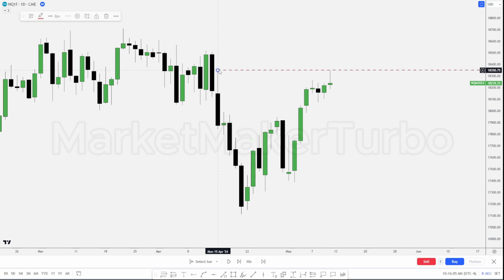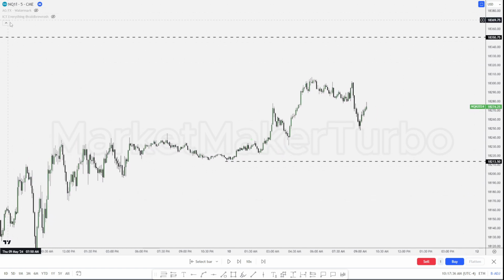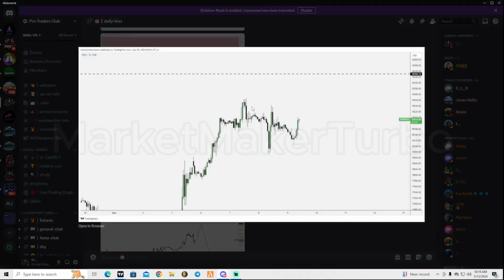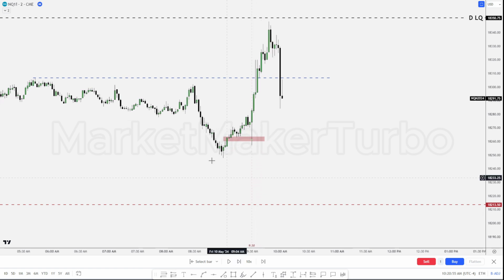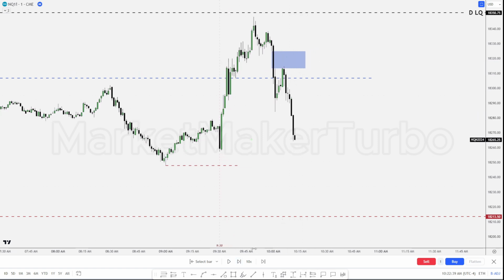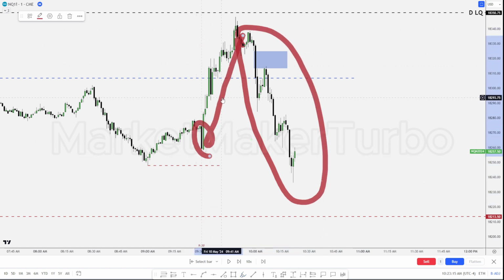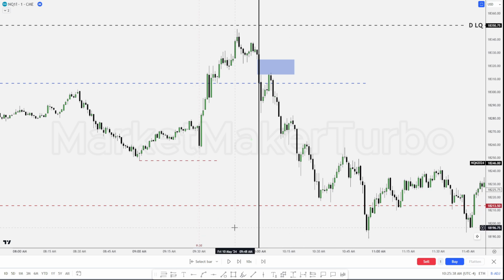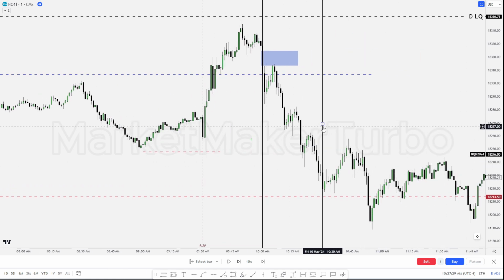MMT - 9:30 & Silver bullet